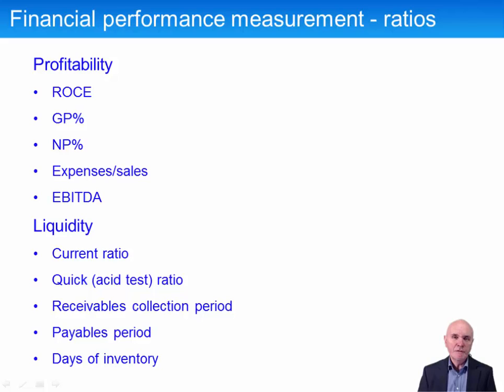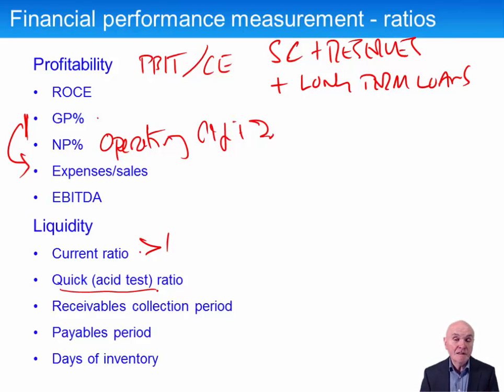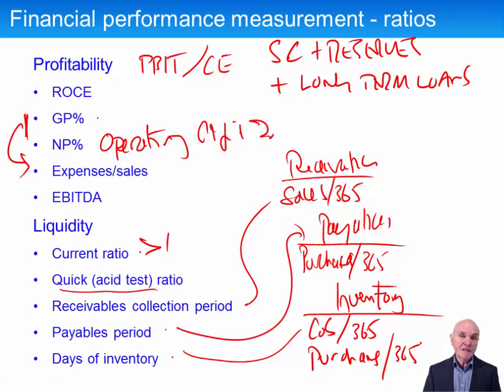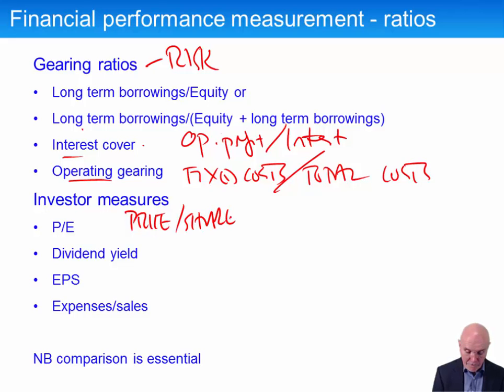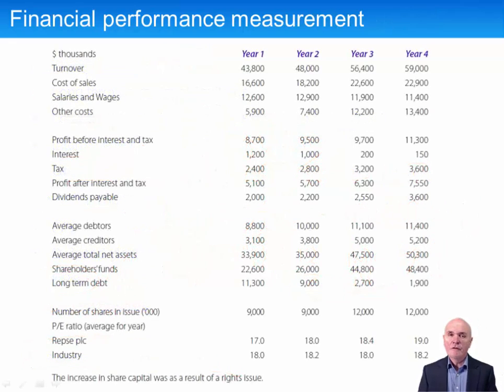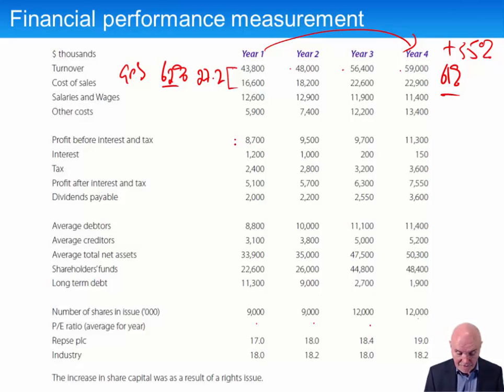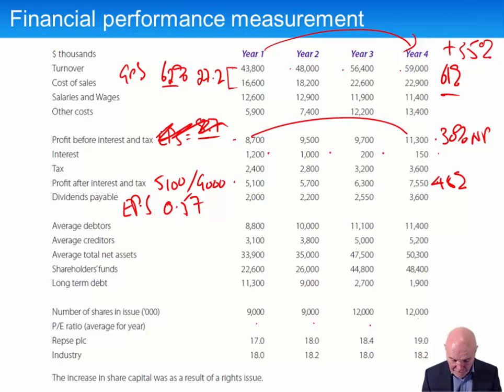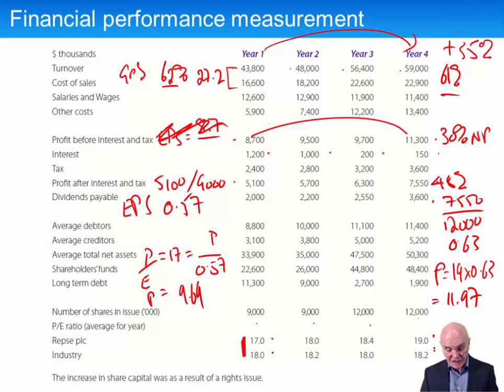ACCA P5 Financial Performance Measurement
Free lectures for the ACCA P5 Advanced Performance Management Exams